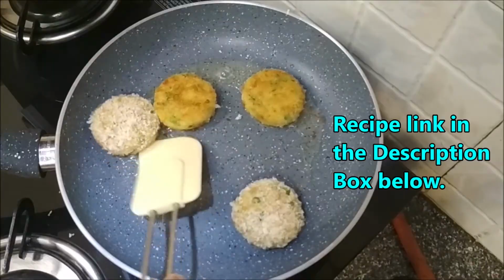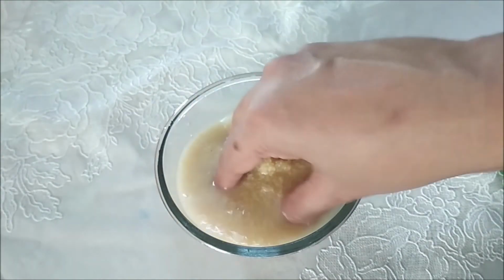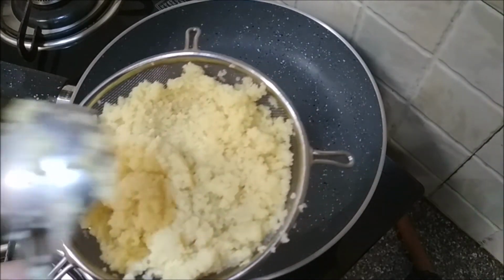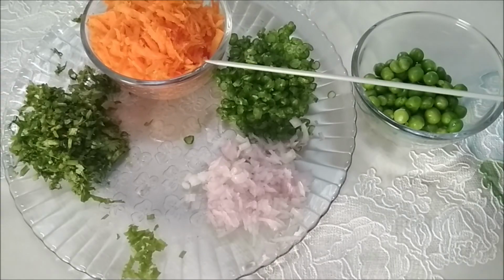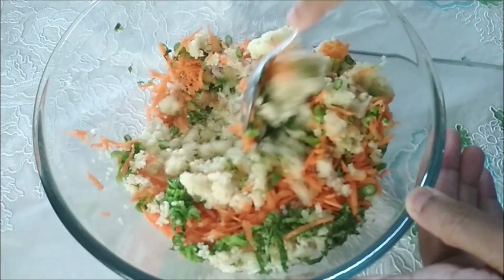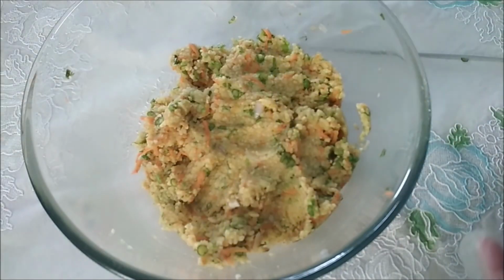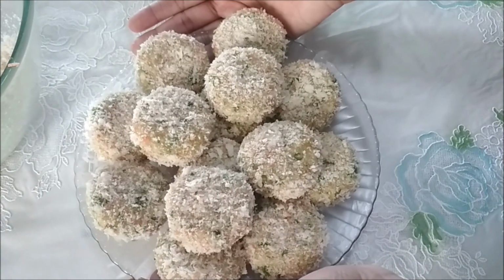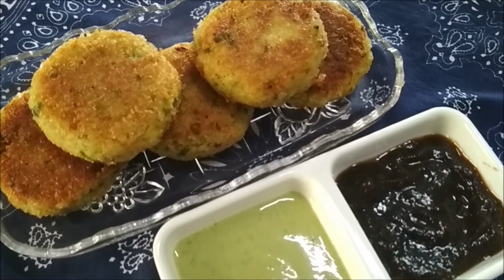Broken Wheat and Veggies Tikki | Healthy & tasty snack!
Broken Wheat and Veggies Tikki can be the perfect healthy snack for everyone. The tikkis are crispy and tasty and have a bite to them.

In this video, I show you how to prepare the broken wheat (Lapsi) perfectly for the tikki. The tikkis or cutlets must have a minimum amount of moisture in them. That is exactly why it must be cooked in a special way.

The potatoes are best done in the microwave oven. This way they turn out perfect without any excess moisture in them. The veggies used must be chopped really fine so that they blend into the cutlets.

The tikkis may be deep fried, baked or grilled. I have shallow fried them just like a tikki is cooked. If you want a rich flavor, feel free to use ghee or clarified butter to fry them.

These broken wheat and veggies tikki are a  really clever way  of getting your kids to eat vegetables in a fun way!

BROKEN WHEAT AND VEGGIES TIKKI   Makes about 12

Ingredients:
Broken Wheat / Lapsi – ½ cup heaped
Boiled potatoes – 4 to 5 large
Bread crumbs – about ½ cup
Oil – for cooking and shallow frying

CHOPPED VEGGIES
Grated carrot – ½ cup
Finely chopped beans – ¼ cup
Boiled and mashed peas – 2 tblsp
Finely chopped onions – 1 tblsp
Finely chopped coriander – 3 tblsp
Finely chopped green chilies – 1 or 2

SPICES
Garam Masala pdr – ½ tsp
Roasted cumin pdr – 1 tsp
Chaat Masala pdr – 1 tsp
Black salt and Salt – to taste

Let me know how it turned out in your kitchen(Comment). I would love to hear from you.

Rinki Mukerjee